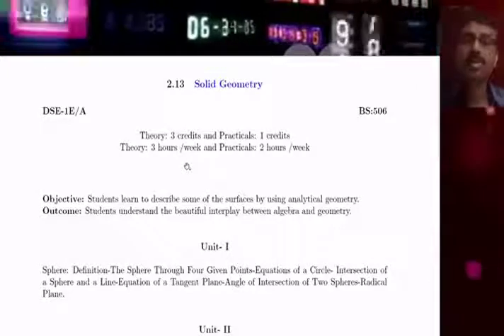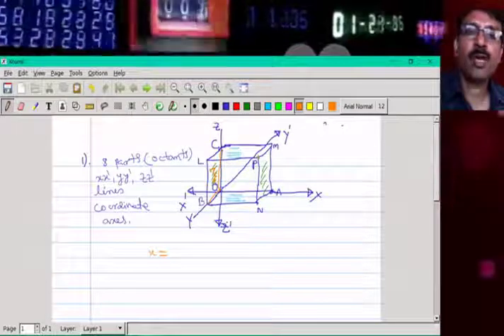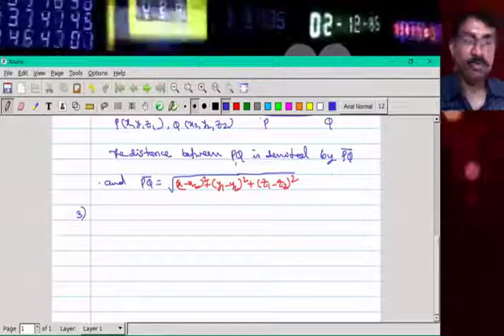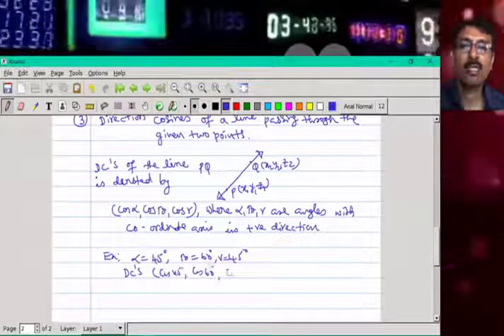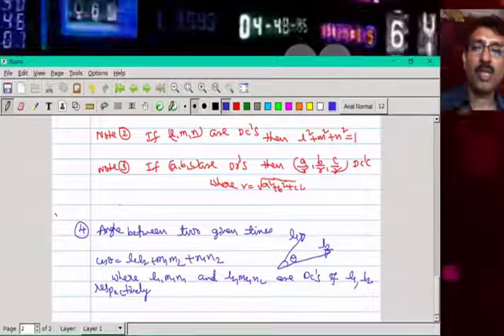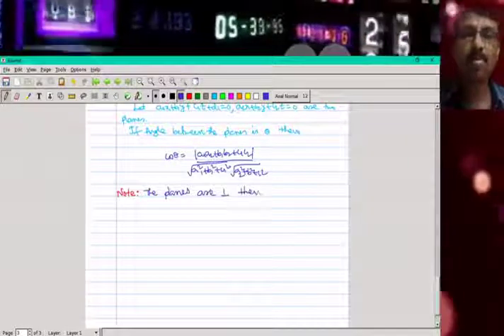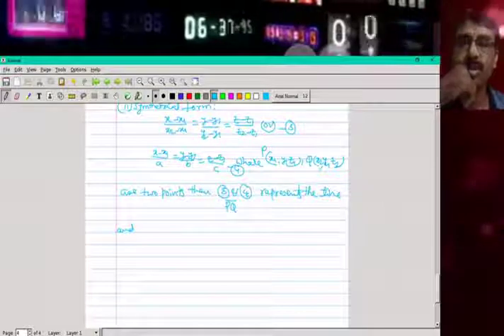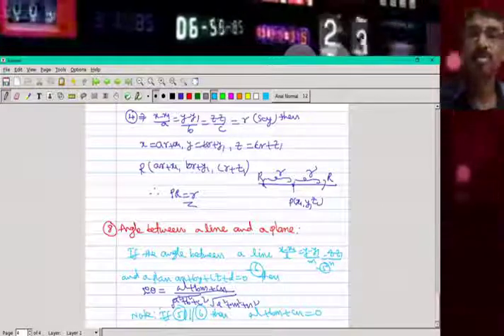Intro to Solid Analytical Geometry